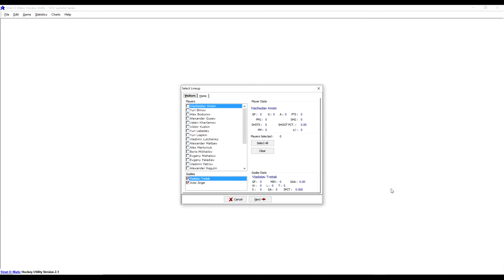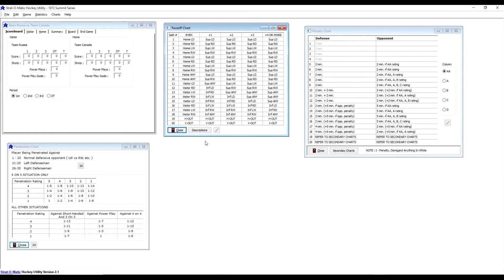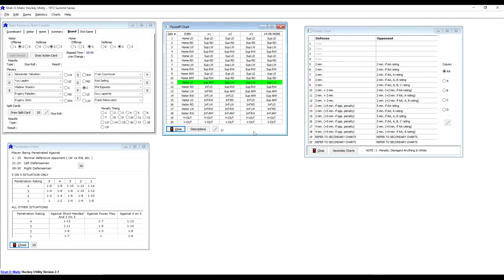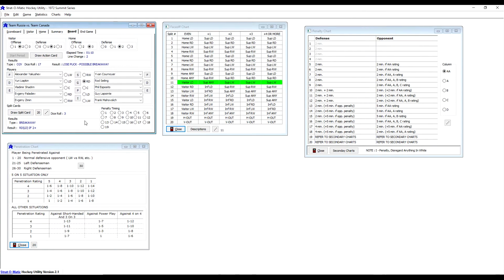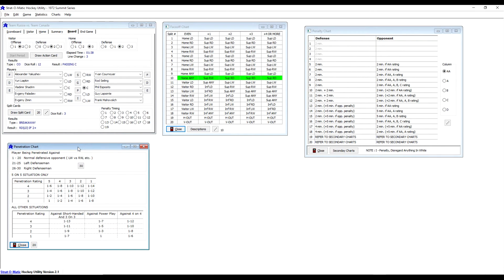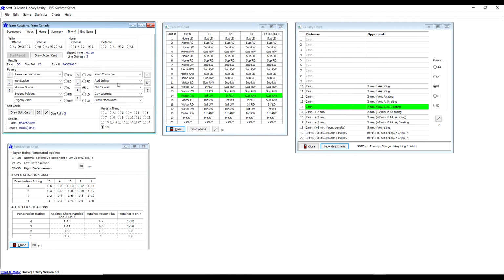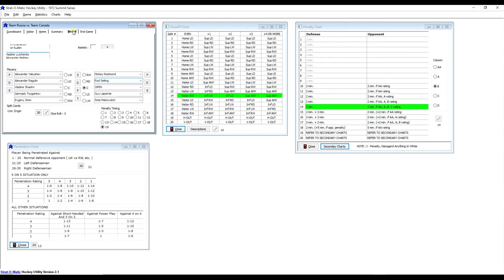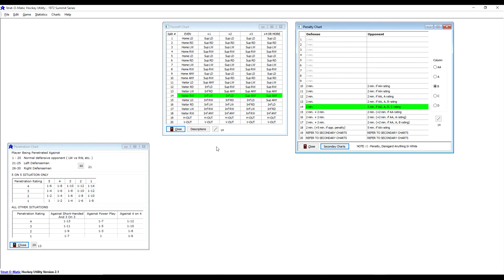Strat Hockey Utility playing a game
How I play a game of Strat Hockey using the Utility.